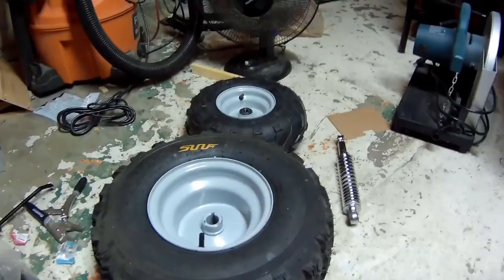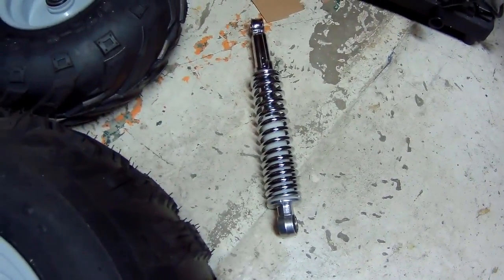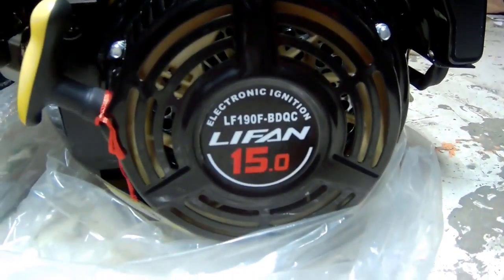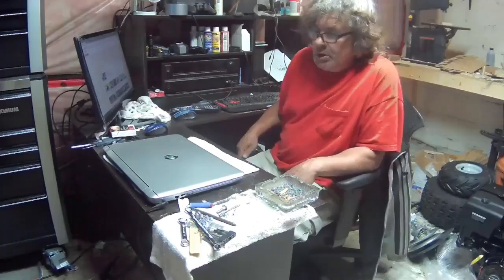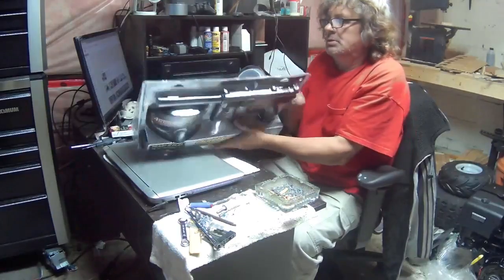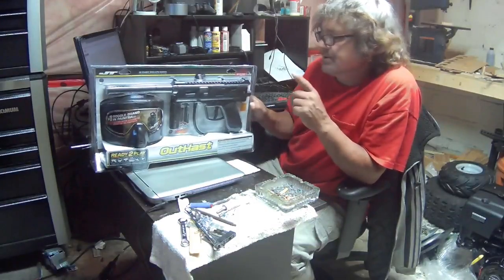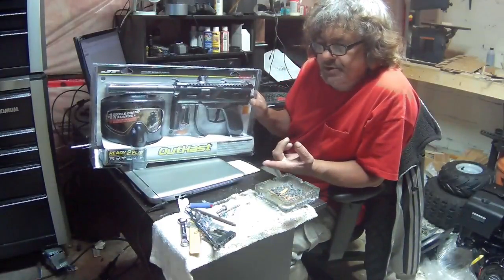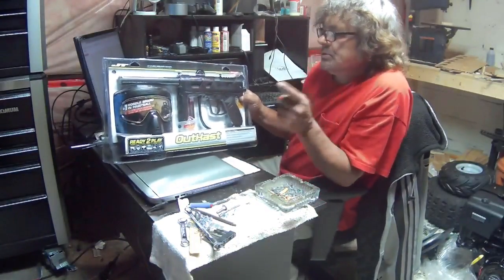A Hint on My next build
Just giving a little info on my next build.